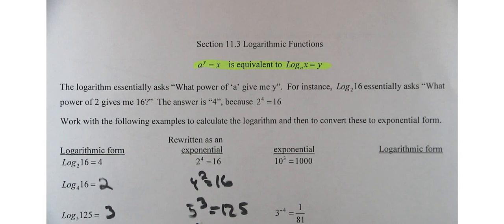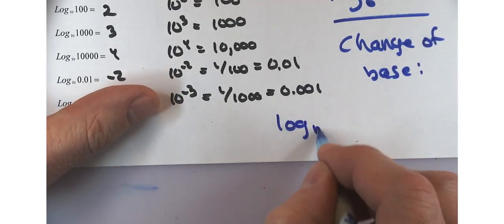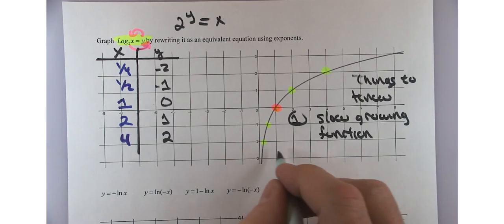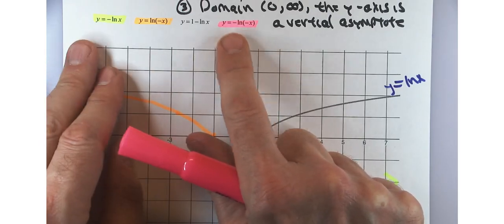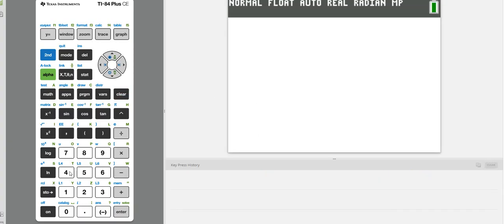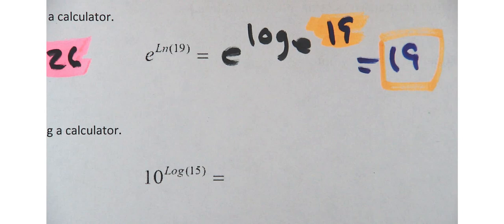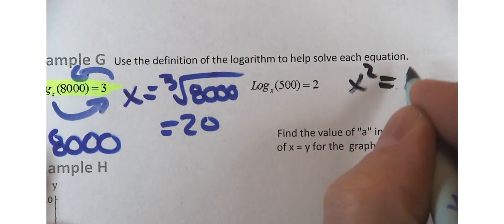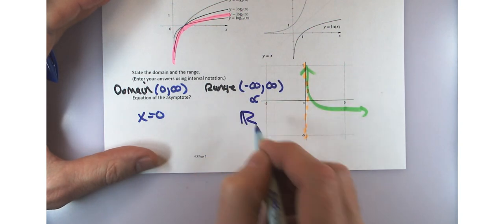Section 4.3 Logarithms Part 2 Summer 2025